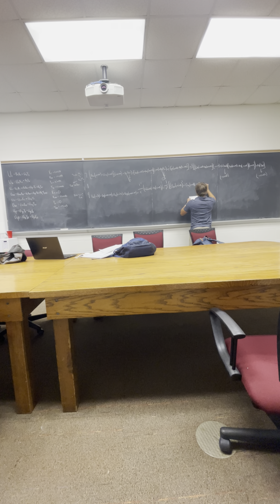Alden laplacian equation